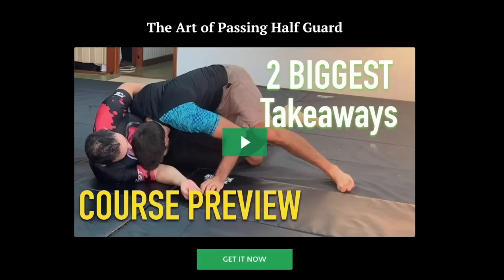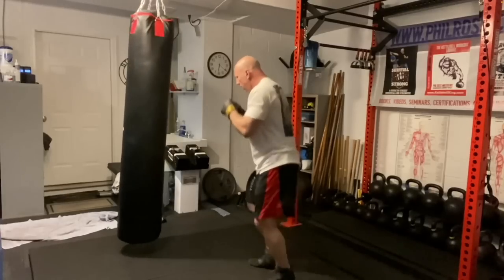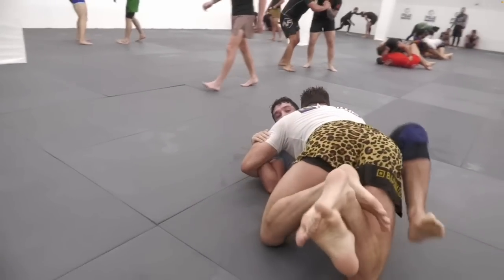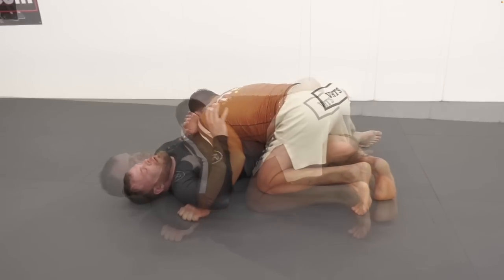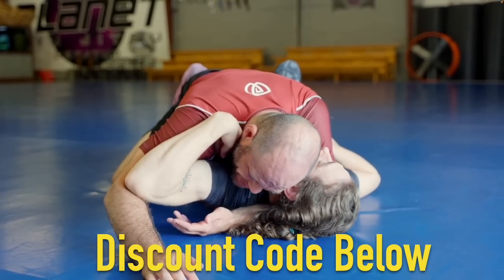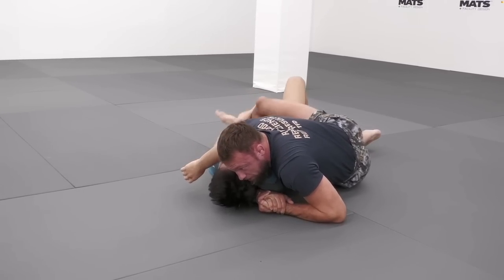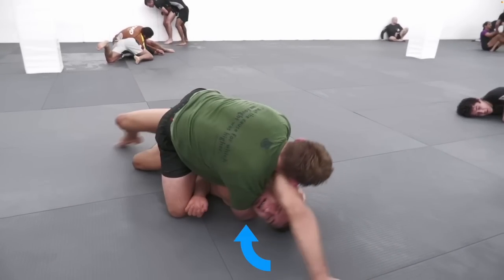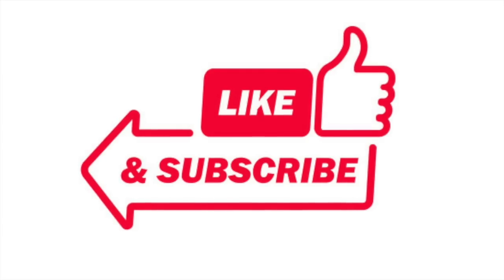Guard Pass to Arm Triangle - Perfecting classical Jiu Jitsu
Pass the guard to arm triangle. Nothing is more old school than this. The new era of athletes like Craig Jones (B team Jiu Jitsu) and Gordon Ryan (New Wave Jiu Jitsu) have a new flare to add to this old school style of BJJ.